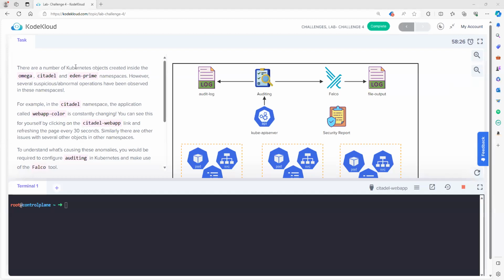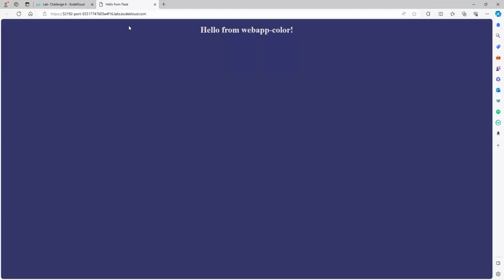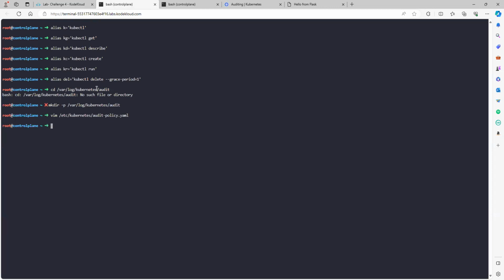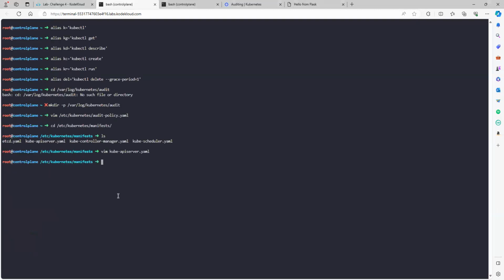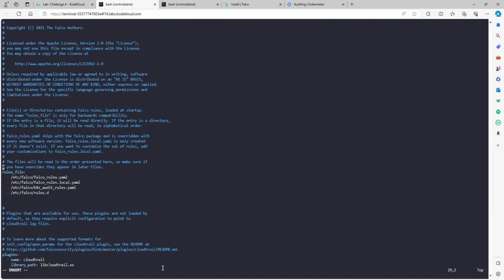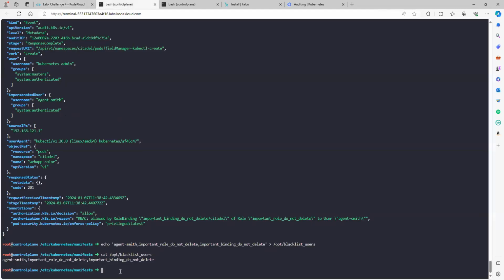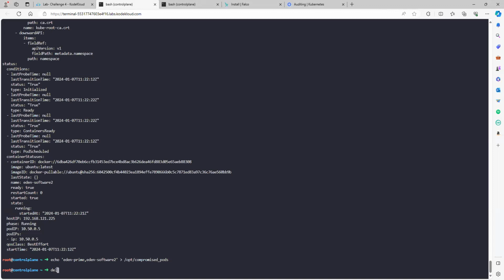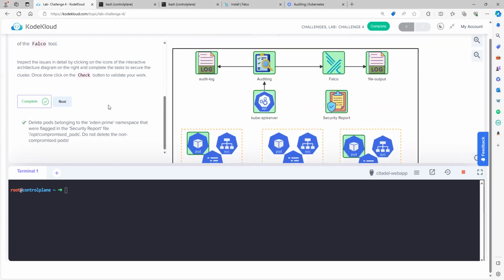Kodecloud CKS lab challenge 4 solution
This is for Certified Kubernetes Security specialty exam. This is solution to KodeKloud's challenge lab no. 4